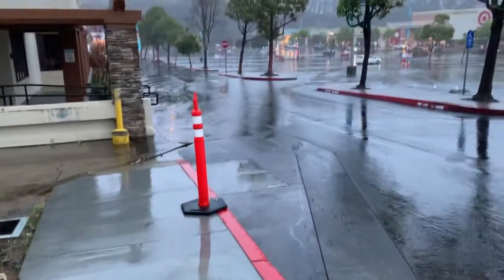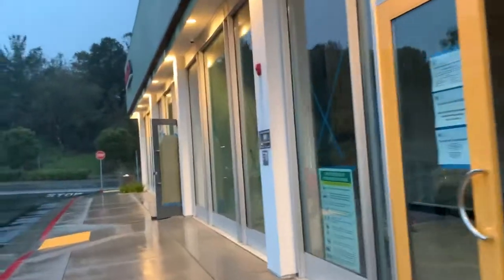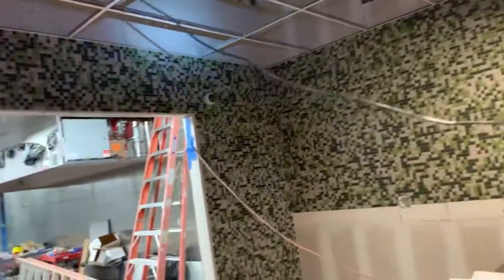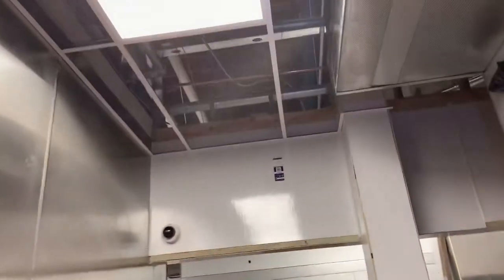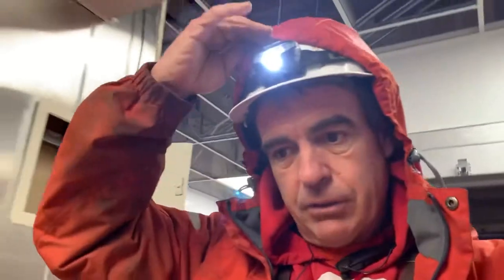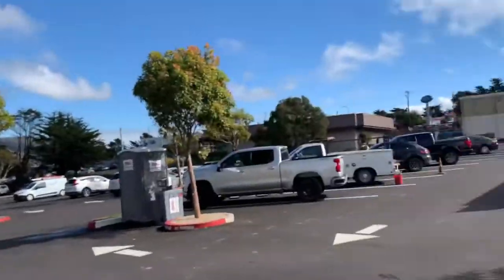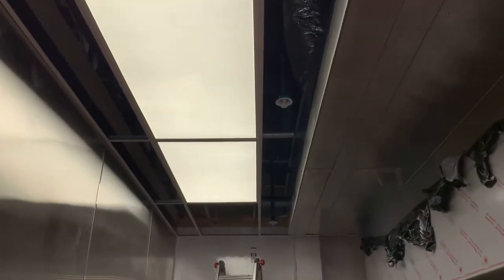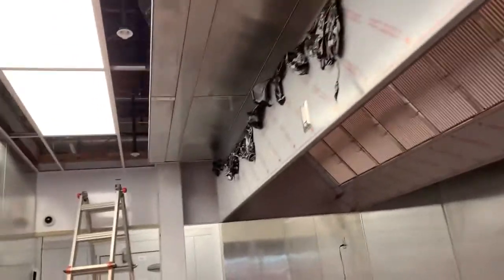Crawling on the hood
I did not know that cooking hoods can hold so much weight. They can hold up to for men. At least that’s what I was told.